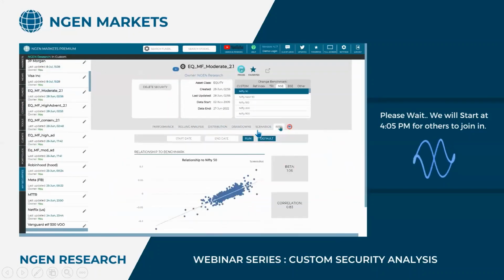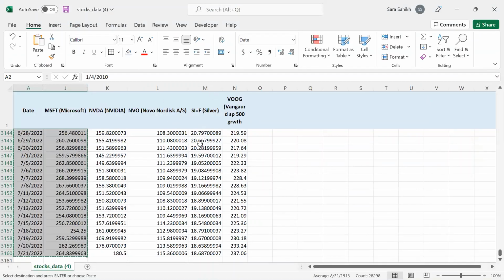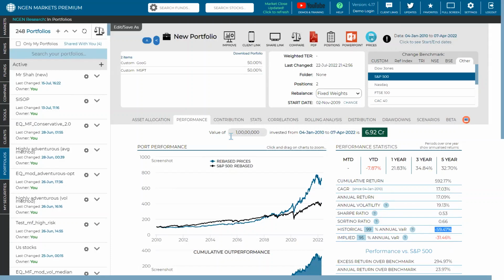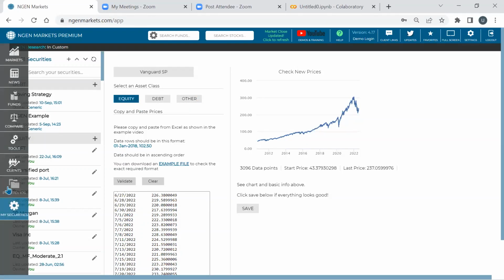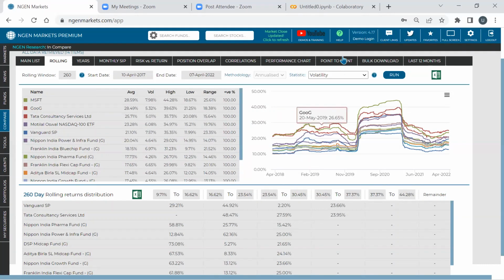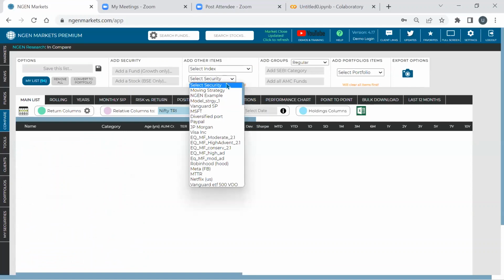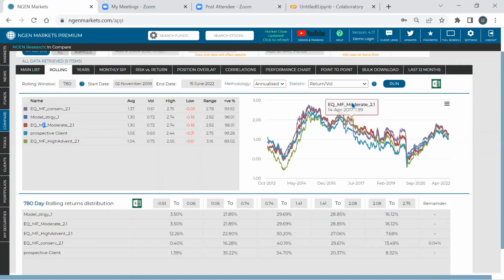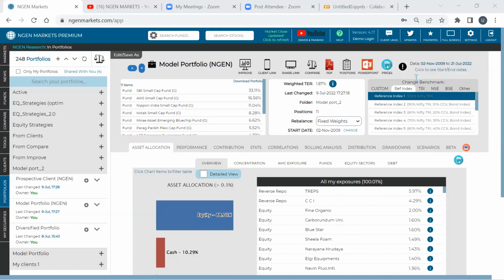Custom Securities Analysis | Training on 22nd July 2022 | Webinar Series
A recording of NGEN Markets Training with a focus on Custom Securities Function. This video shows you effective ways to add Foreign Stocks , Foreign ETFs , commodities and other non-standard Asset Classes for clients portfolio analytics. Furthermore, we have also explained optimal ways to review portfolios for diversification using Rolling Analysis,  Risk vs Return, & Correlation analysis.

We have also displayed a hands-on live demonstration of comparing multiple strategies using rolling analysis & risk vs return, which helps in choosing better portfolio strategies.